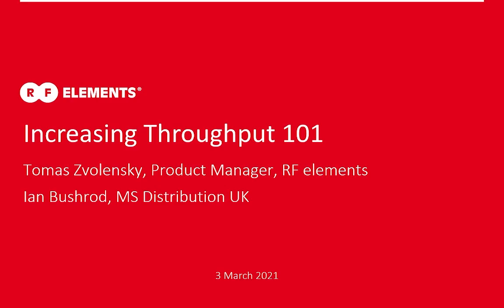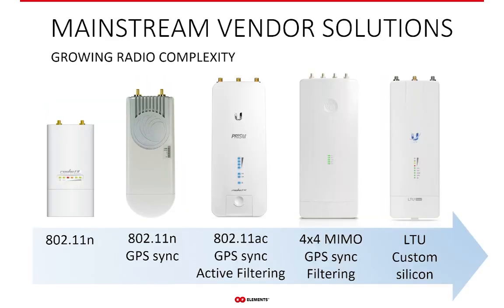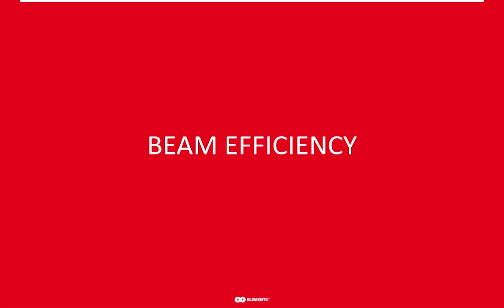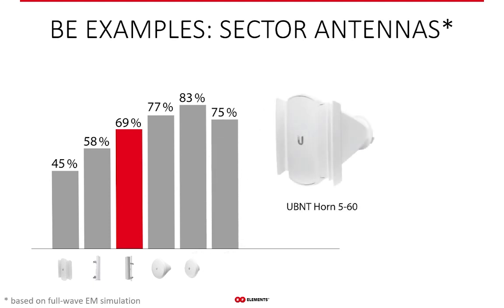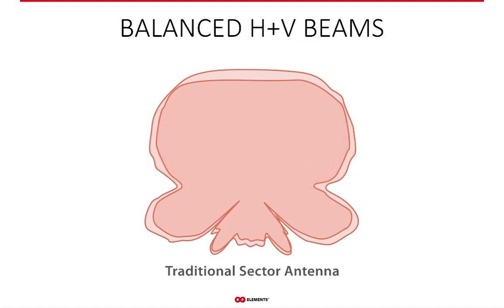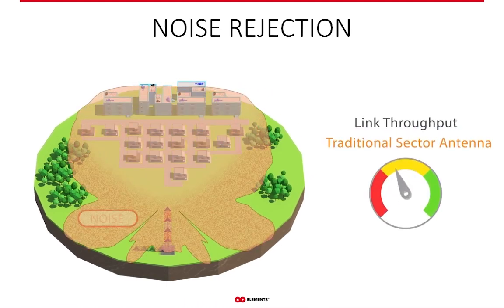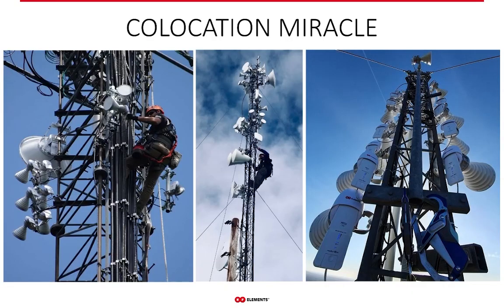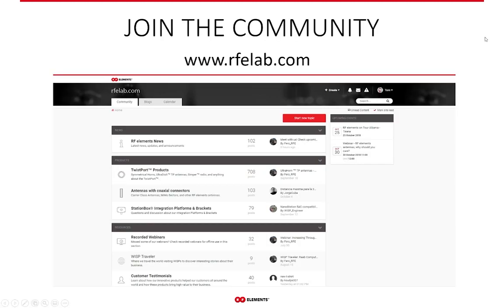Increasing Throughput of 5 GHz Fixed Wireless Networks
Can you keep increasing throughput of fixed wireless networks in 5 GHz band at will? Yes, you can! The radios provide similar results among the major brands, but with the right antenna technology, you can keep the noise at bay and keep adding sectors.

RF elements horn antenna toolset of 7 Symmetrical, 3 Asymmetrical, and Ultrahorn is the ultimate toolset for every Wireless Internet Service Provider out there /

To make sure you can grow network throughput, you have to:
1. Keep noise / self-interference low, by using antennas without any side lobes. In other words antennas with high Beam Efficiency
2. Minimize the loss in the power delivery system - use waveguide based antennas
3. Use antennas with balanced H and V polarization performance
4. Understand the gain - SNR connection. Link performance depends on two things - signal strength and the noise level. Keep the strength as high as you can and noise as low as possible.

Deeper explanation of these points is in the video so check it out!

We also describe practical examples to show how the network throughput can be improved with horn antenna technology so make sure you watch the whole video!

00:00-5:26 Introduction
5:27-8:48 Noise mitigation
8:49-13:34 Beam Efficiency
13:35-15:19 Zero loss feeding
15:20-16:26 Balanced H/V polarization
16:27-18:42 Gain-SNR connection
18:43-23:44 Use case examples
23:45-end Conclusions